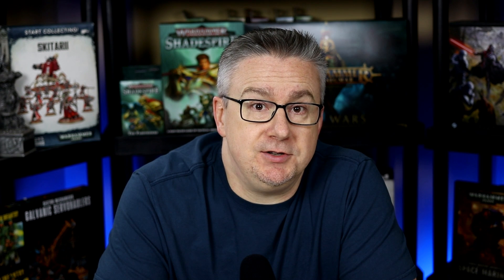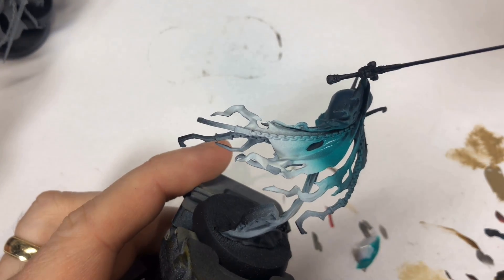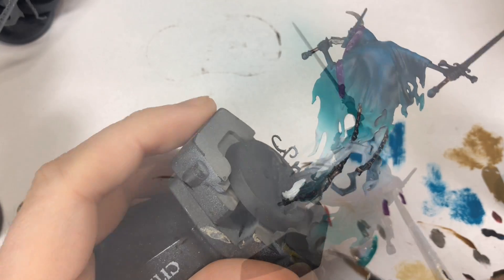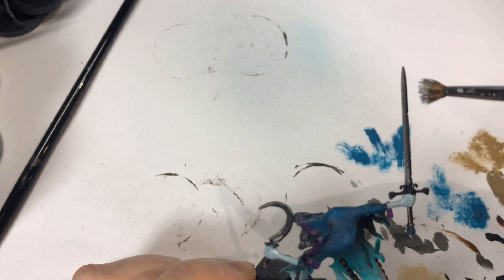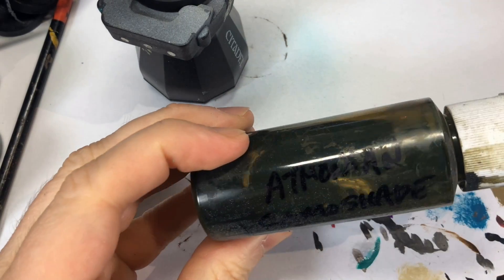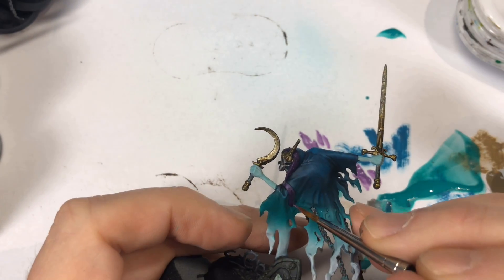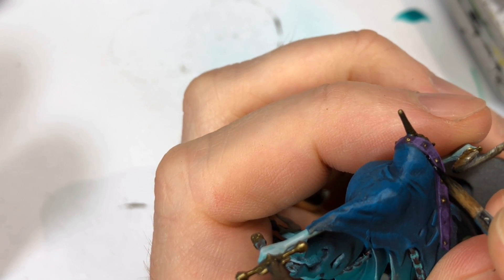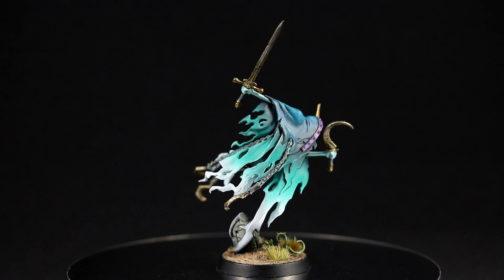How To Paint Bladegheist For Nighthaunts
In this video I'll show you how to paint Bladegheist Revenants for Nighthaunts (Warhammer Age of Sigmar). To do so I'll be painting the new 500th Store celebration limited release miniature, Garkorr.